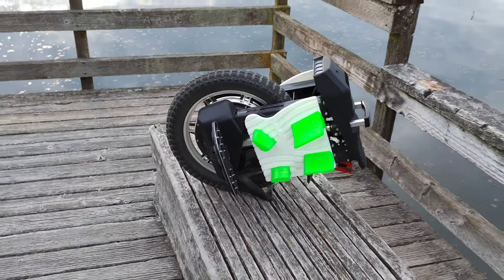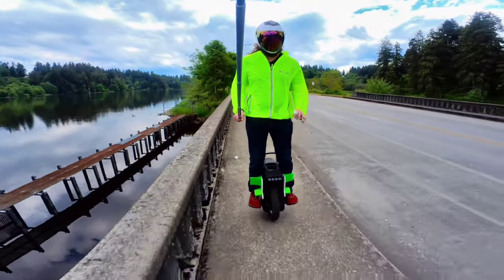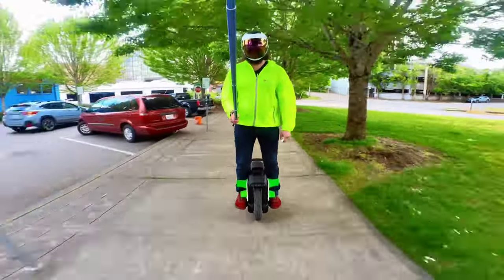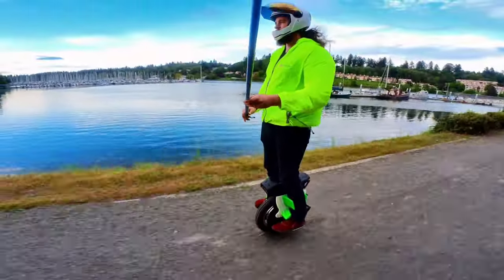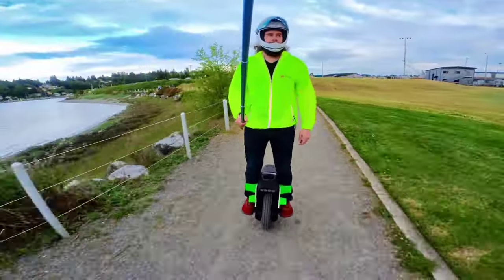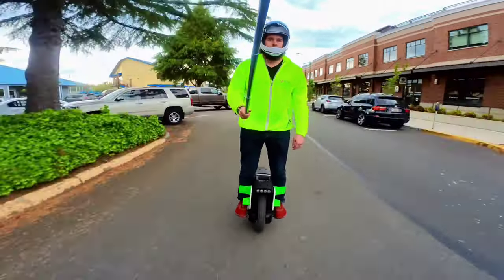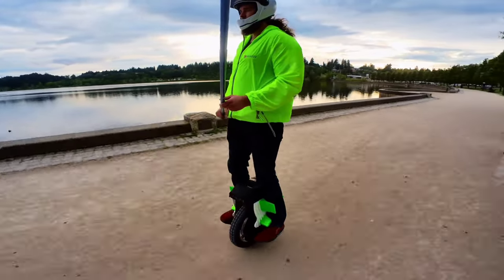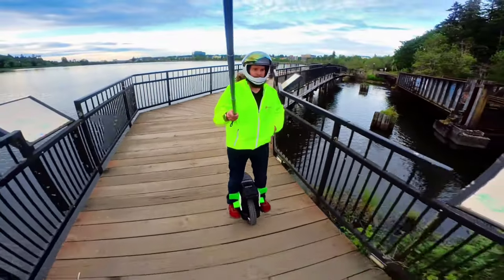UPDATED!!! Begode MASTER still the best? Stay tuned!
Hello all you beautiful people! This is just a quick overview and my personal thoughts on the master, hero and comparison of suspenion wheels.

We offer free lessons and rides on our wheels! Currently offering lessons from 4-7pm during the week in the Olympia WA area, we have s18 with air shock, s18 with coil, hero with coil and p42a master with air shock to test!

To keep up on our travels, wheel reviews, manufacture feedback, mods and more please SUBSCRIBE, ring that BELL and feel free to like and comment any questions you may have, places you want to see us ride or mods or wheels you are considering!

Have a wonderful day you beautiful people!

Remember keep being you and keep being awesome!

Enjoy the video and as always have fun, ride safe and be thankful for your PEV!